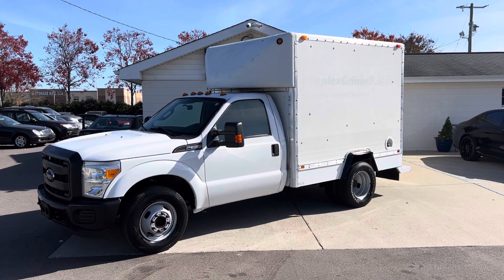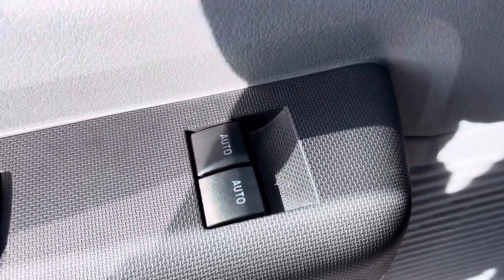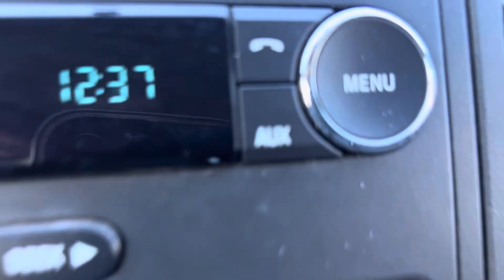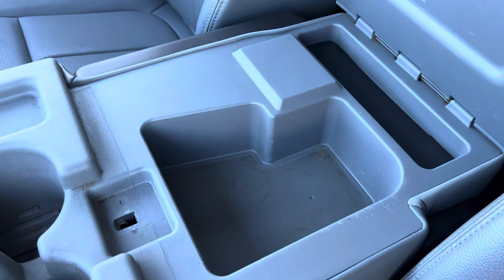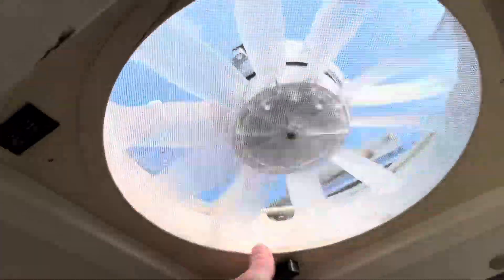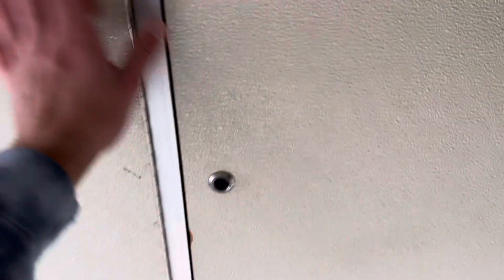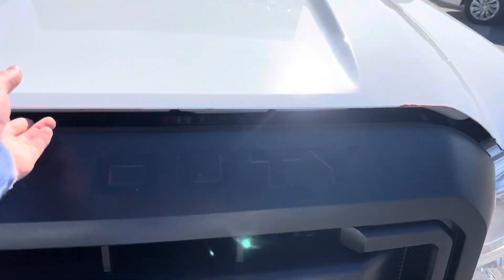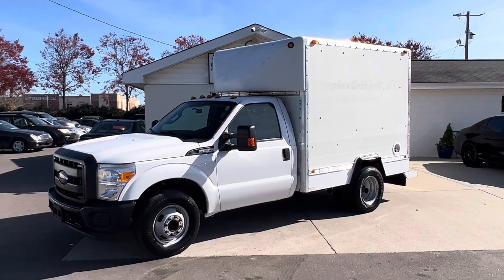2016 Ford F-350 Super Duty box truck for sale @BelmonteAutoImports Raleigh NC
2016 Ford F-350 Super Duty box truck for sale at @BelmonteAutoImports in Raleigh NC